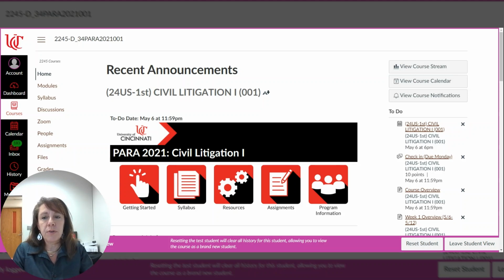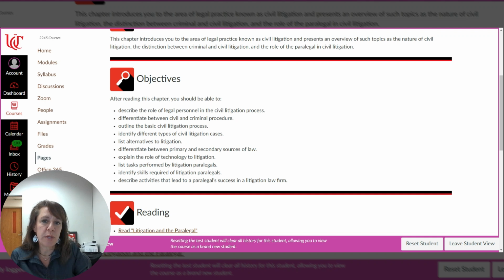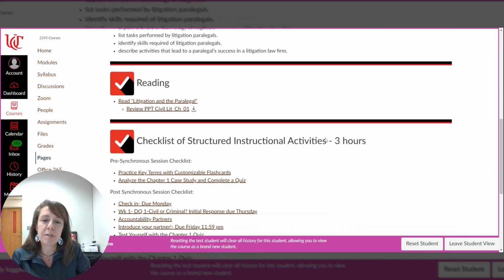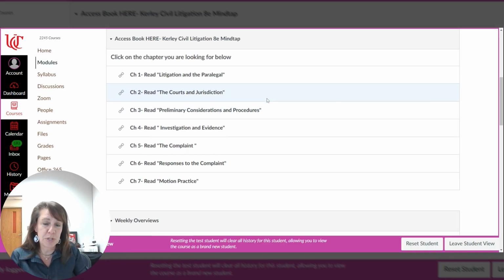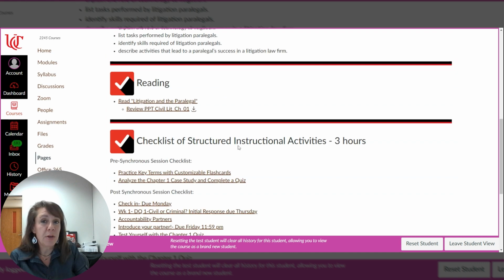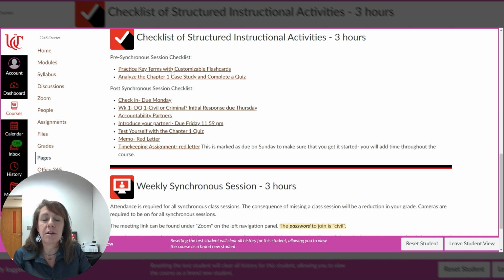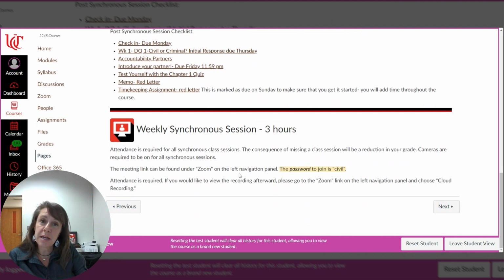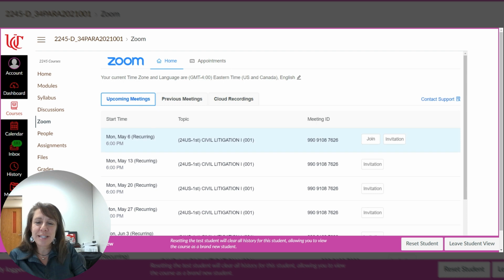Navigating Civil Litigation- copy 5.2.24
How Civil litigation course is set up. Summer 24